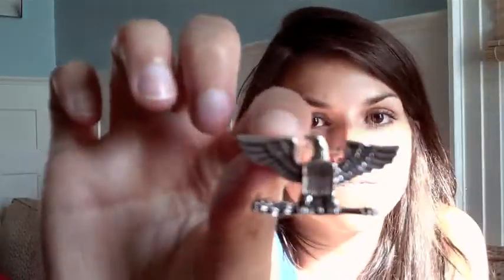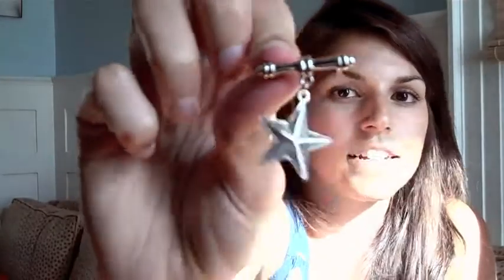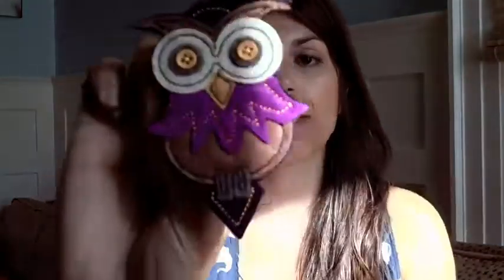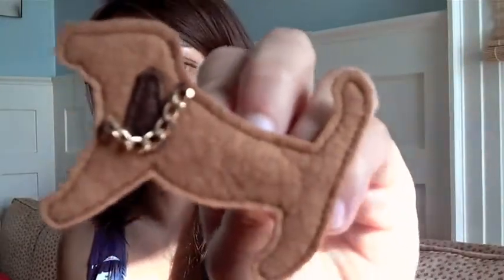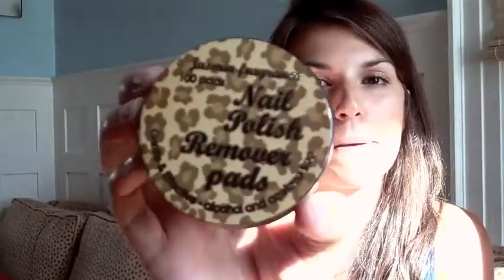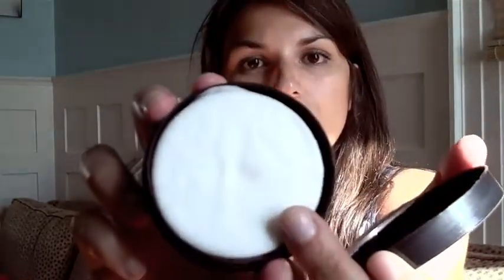fashion haul: h&m, forever21, urban outfitters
what i bought on aug.24th/2010. picks from h&m, aldo accessories, urban outfitters and forever21.

my blog, true north style: truenorthstyle.blogspot.com
my tumblr, true north loves: truenorthstyle.tumblr.com

all items discussed in this video were paid for by me. i am not personally sponsered by any of these companies